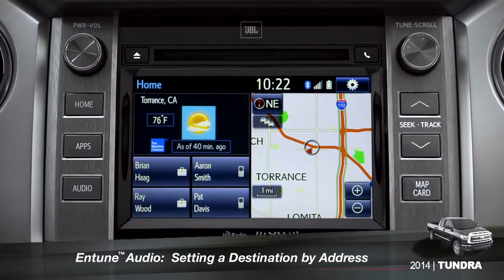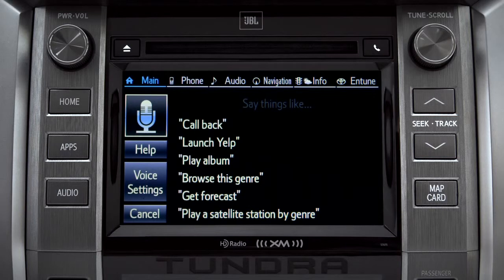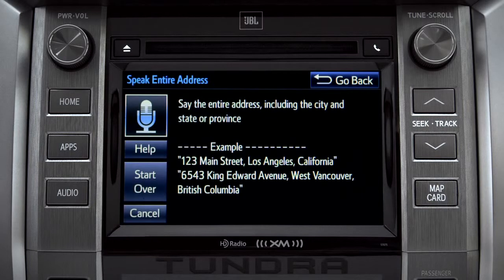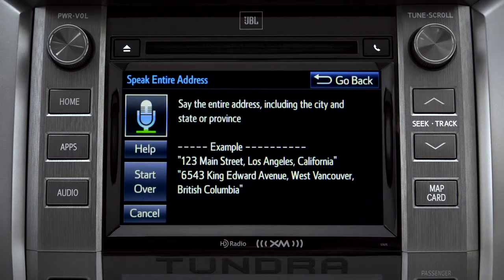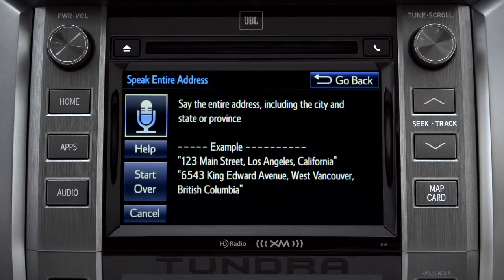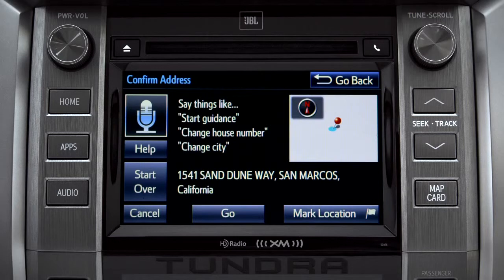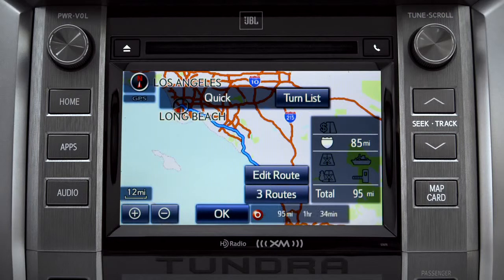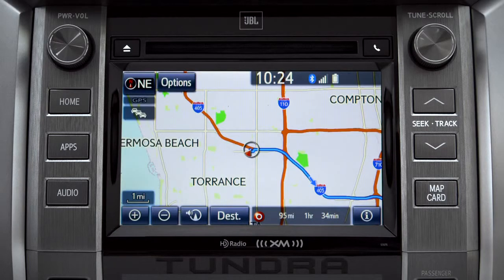Tundra How To Setting a Destination by Address 2014 Toyota Tundra